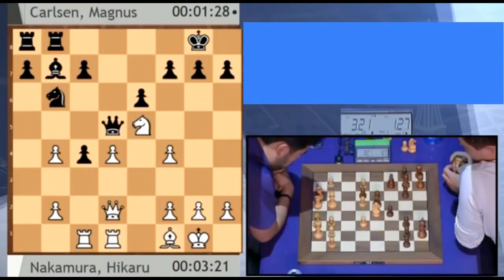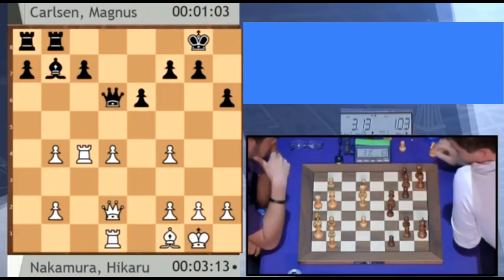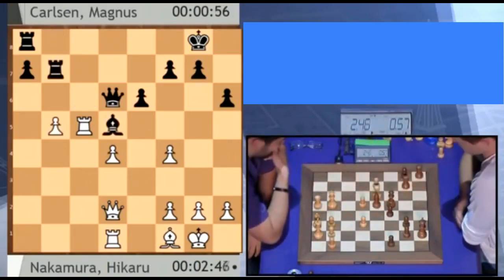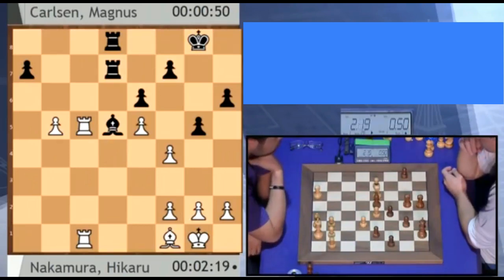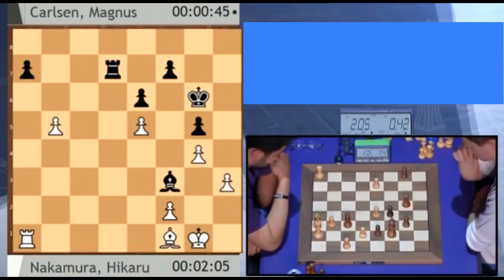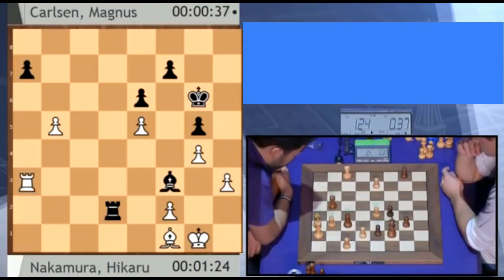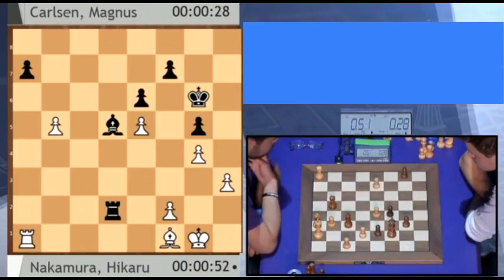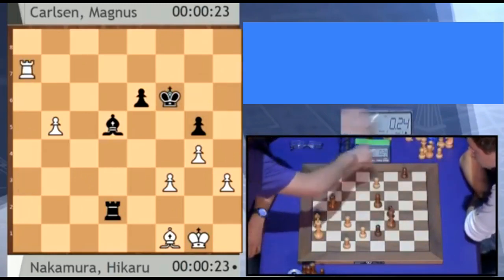Magnus Carlsen Dancing After Defeating Nakamura In a Losing position